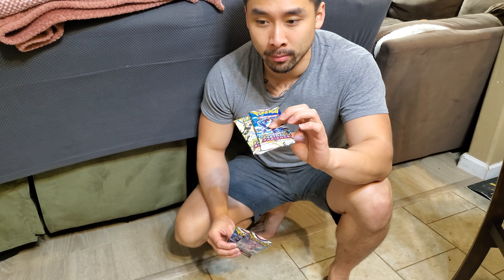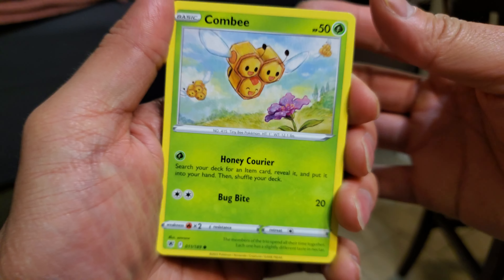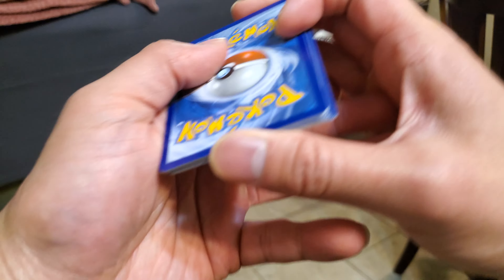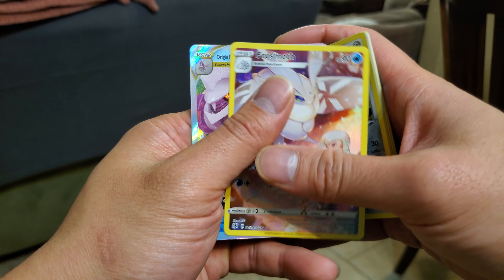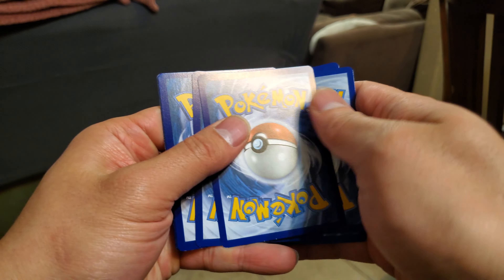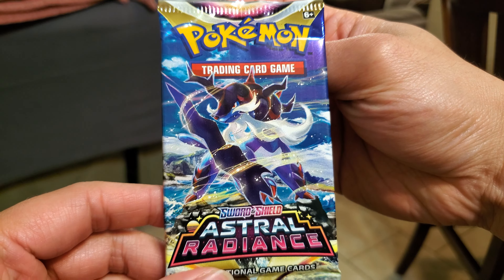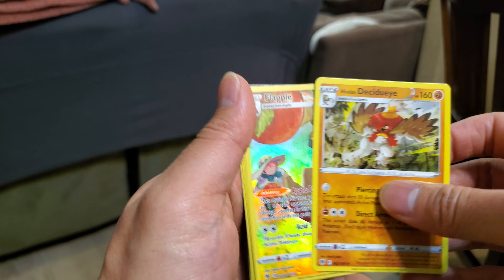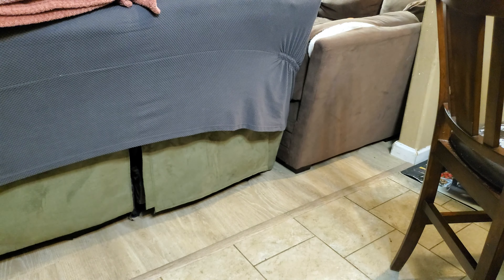Astral Radiance Booster Pack Opening #18 - 21 | Pokemon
Tournament pack catch up